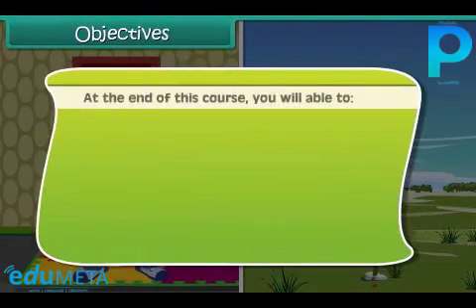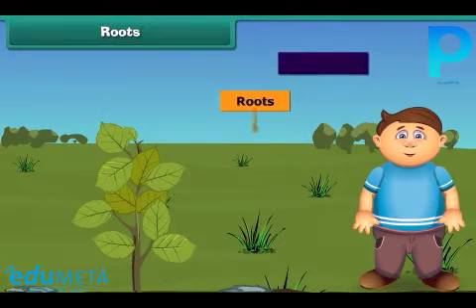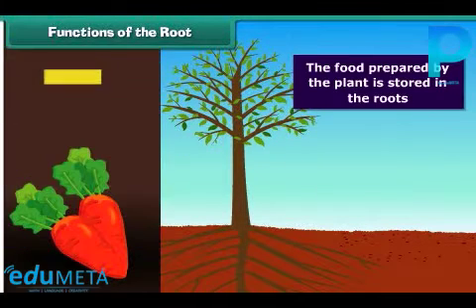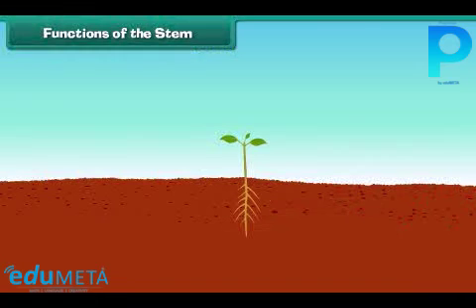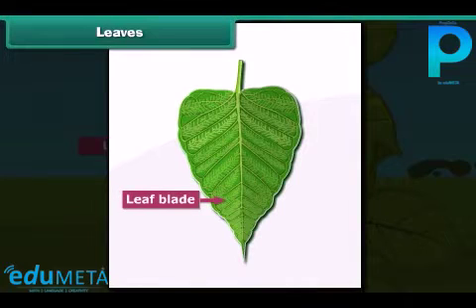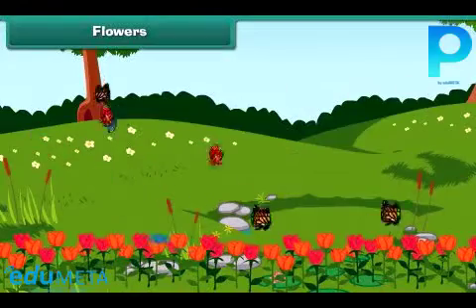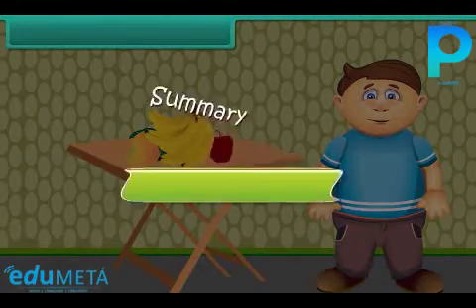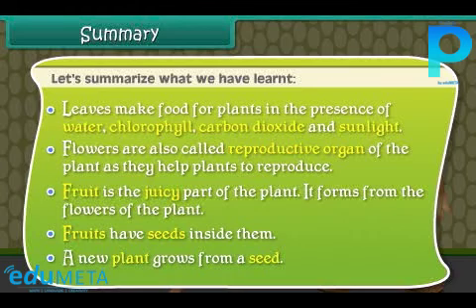Class 3rd EVS Plant Life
In this video, we will cover the basics of plant life and the importance of plants in our lives. We will start by introducing the concept of plants and how they are essential for our survival.

Next, we will explore the different parts of a plant, such as roots, stem, leaves, flowers, and fruits. We will teach students about the functions of each part and how they work together to help the plant grow and thrive.

We will also discuss the importance of plants in our ecosystem and how they provide us with food, oxygen, shelter, and other resources. We will encourage students to appreciate the value of plants and learn about the different types of plants found in our surroundings.